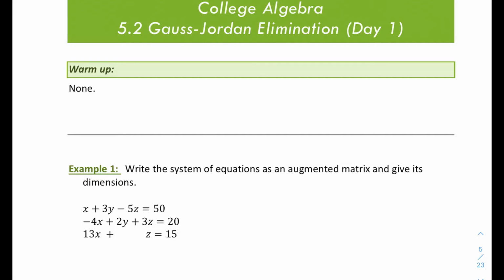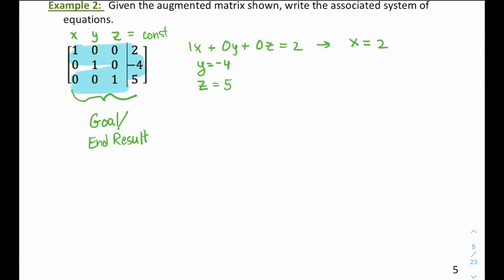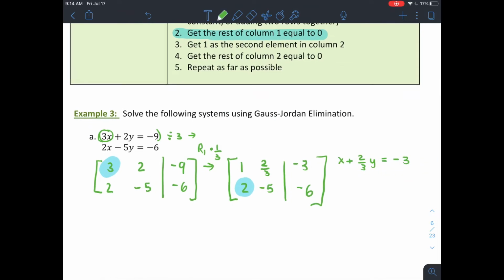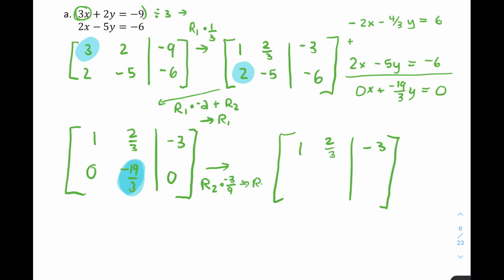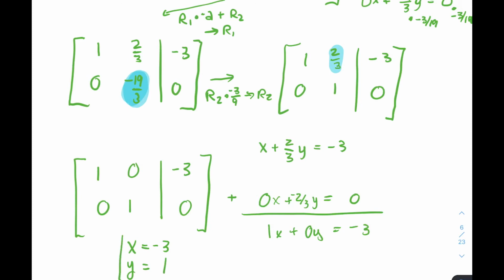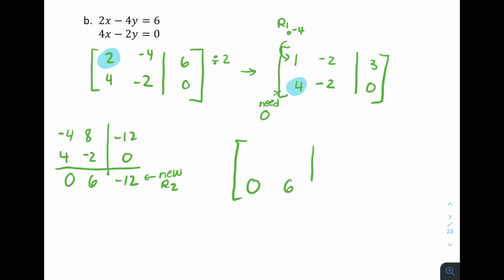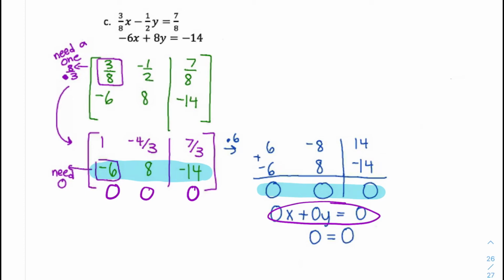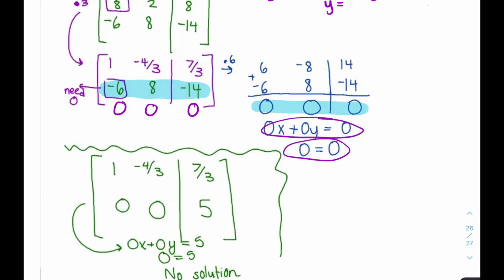Precalculus Algebra - 5.2 Gauss-Jordan Elimination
Describes the process of using Gauss-Jordan Elimination to solve systems of equations.